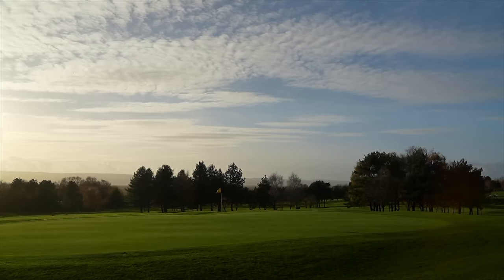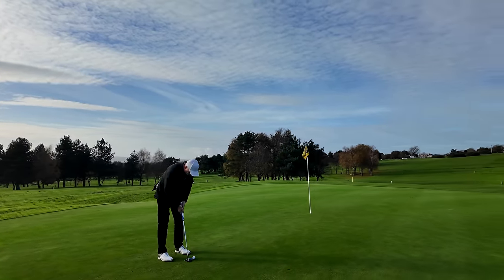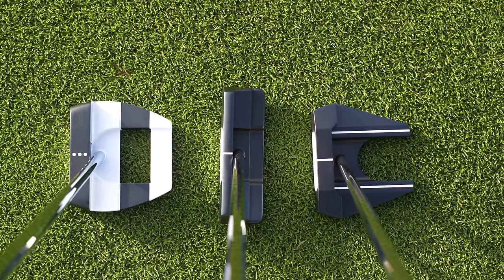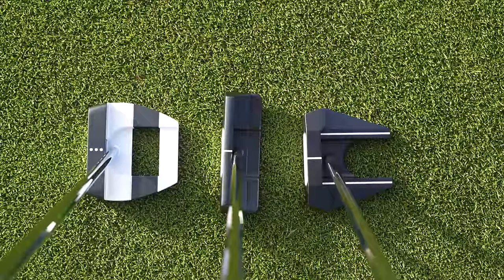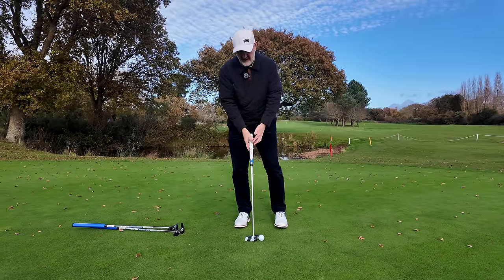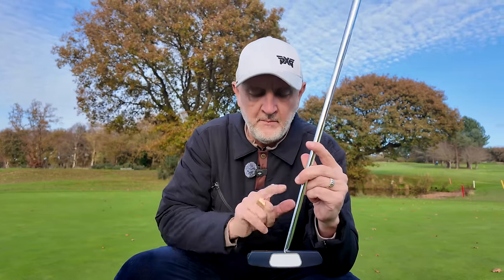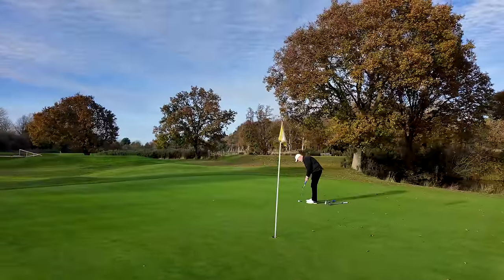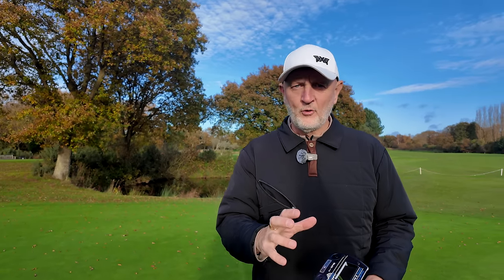Callaway Square to Square putter review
Callaway Square to Square putters reviewed on course by the Average Golfer